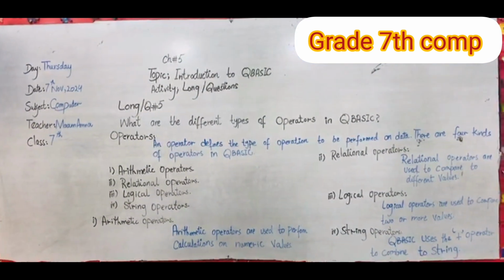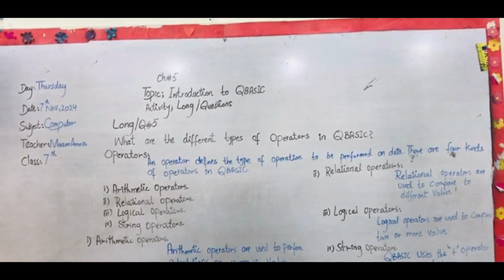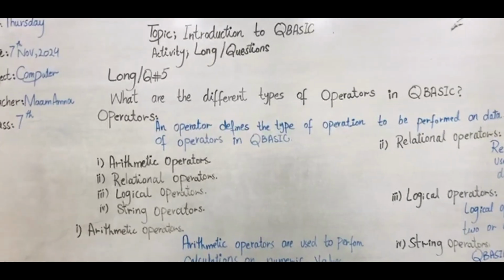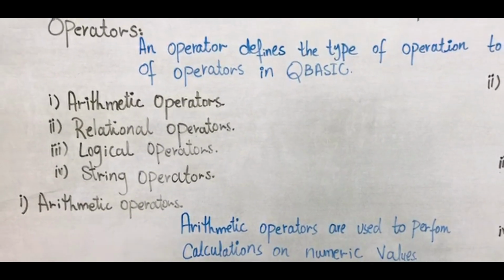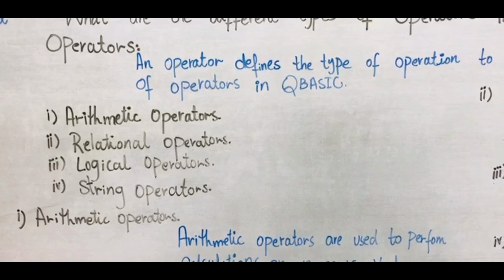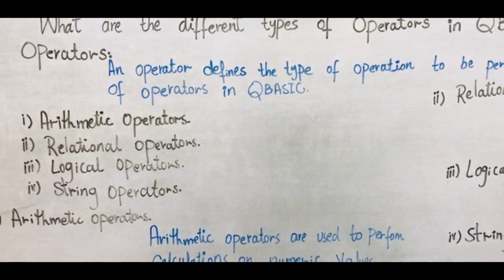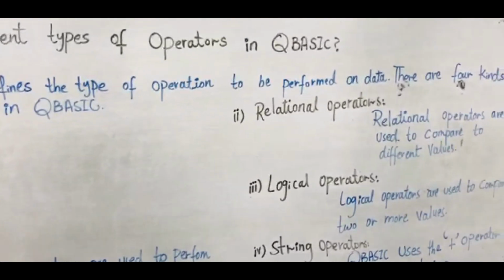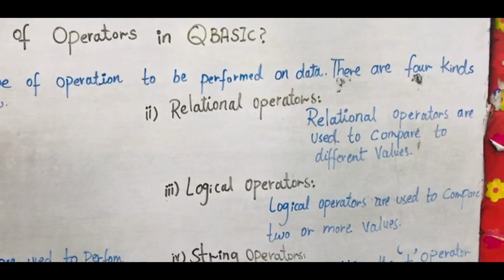grade 7th computer-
Grade 7th computer,  7th grade  computer science, grade 7th computer science